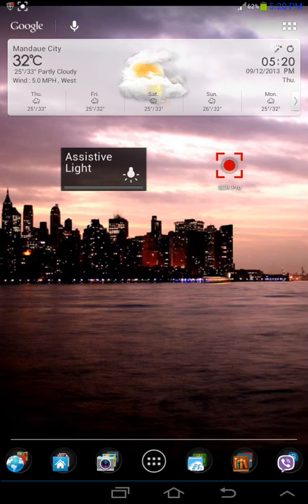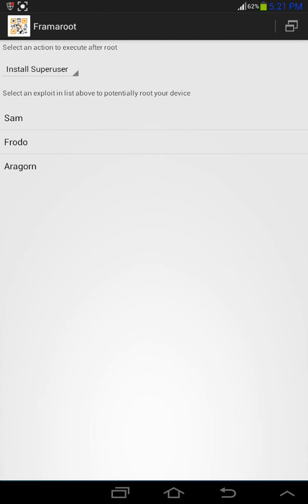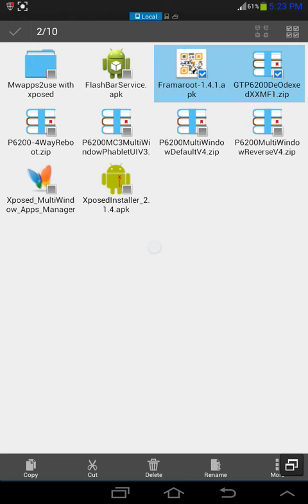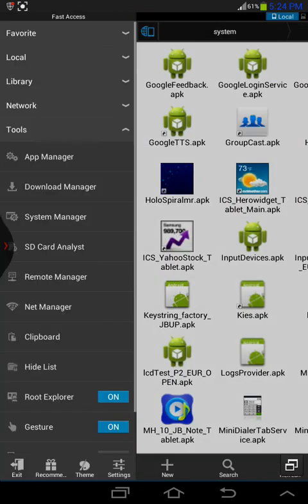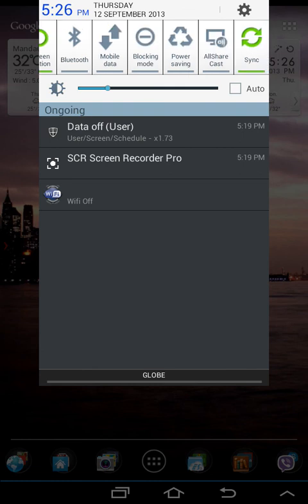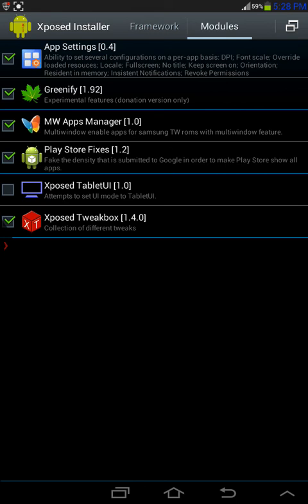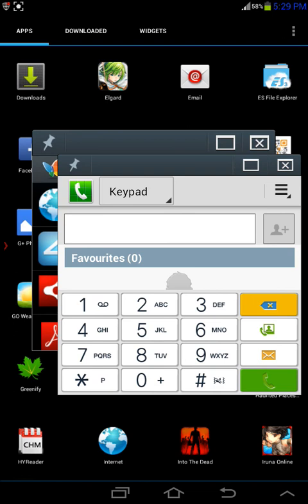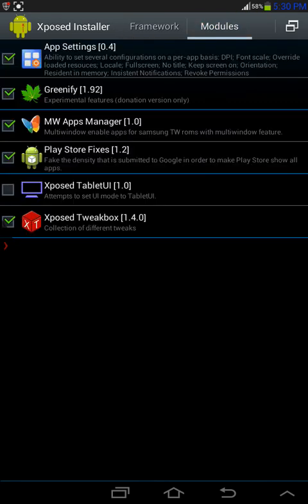galaxy tab 7 plus(gt p6200) with multi window function and GT 8.0 function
LINK UPDATED JANUARY 5, 2014
Guide below

For the forgotten GT p6200

Sorry for late update of link